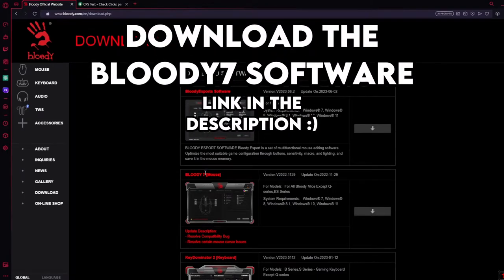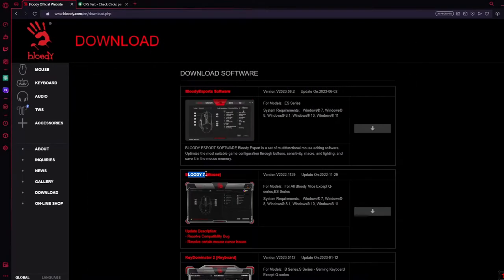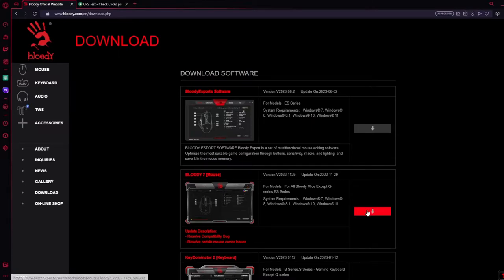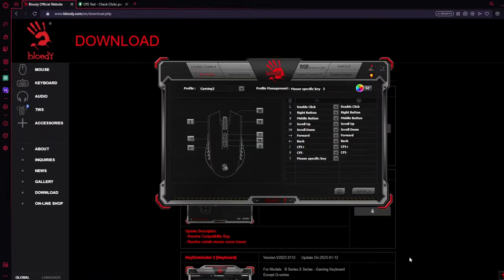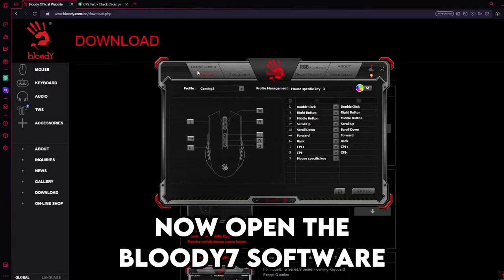how to get double click macro on bloody mouse (UPDATED GUIDE) (left click tutorial in desc)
use at your own risk! :)